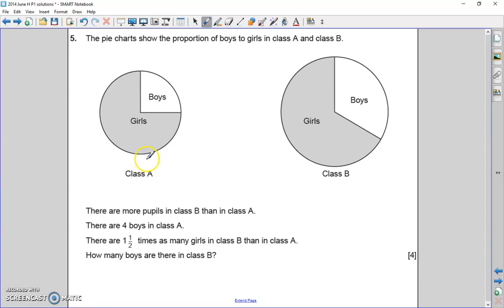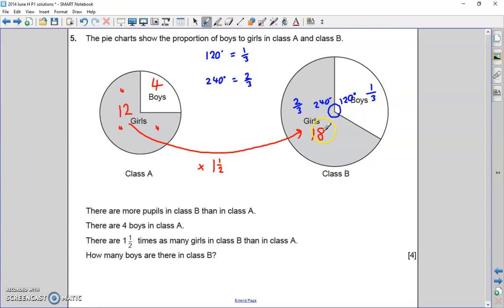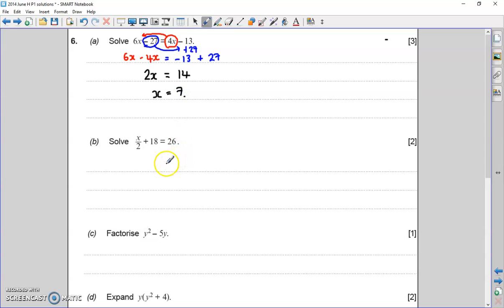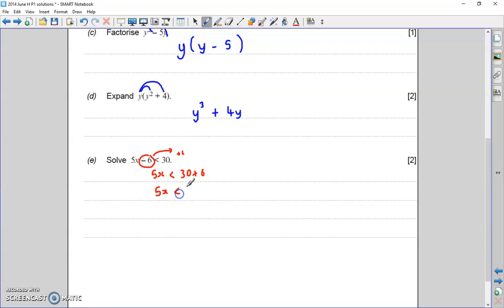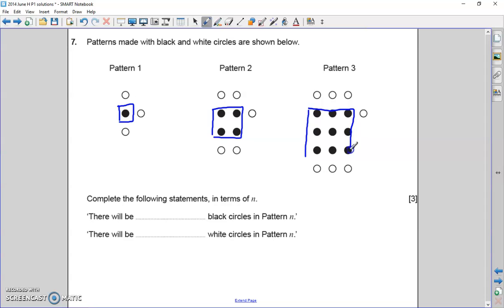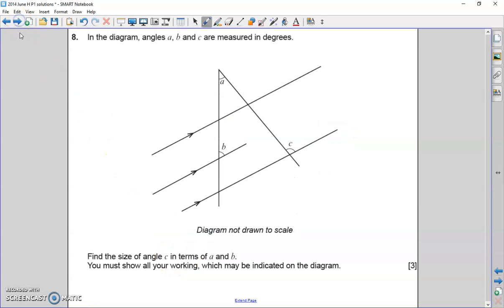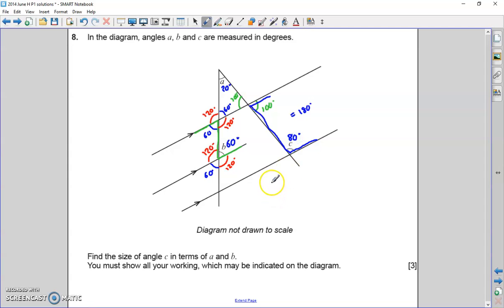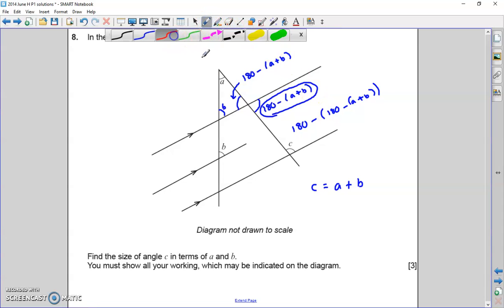2014 June Higher P1 Part 2